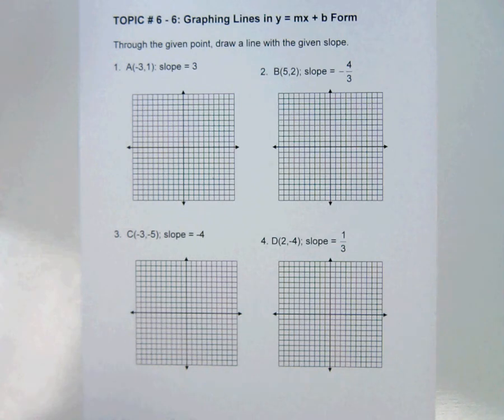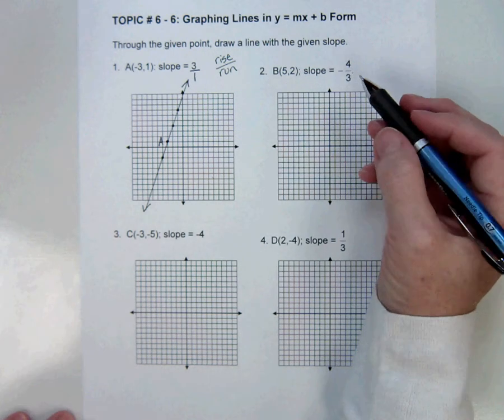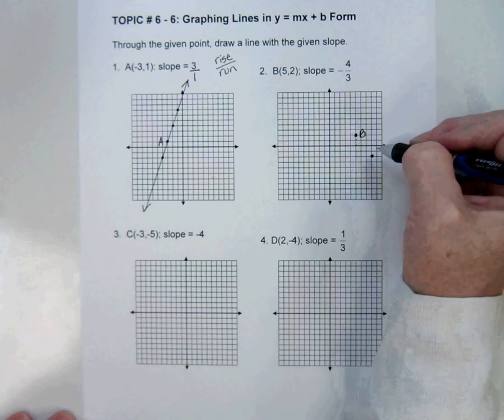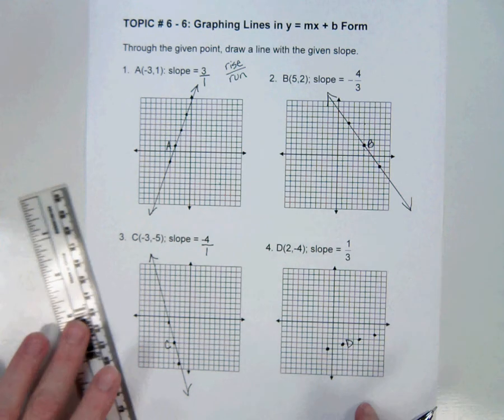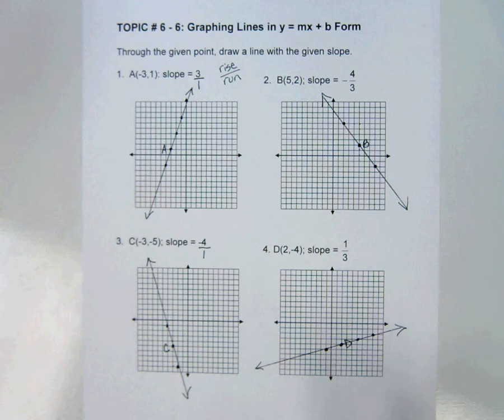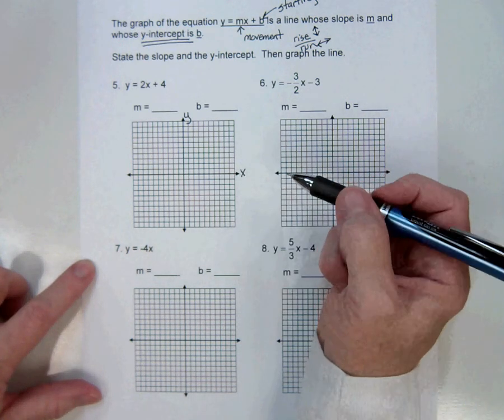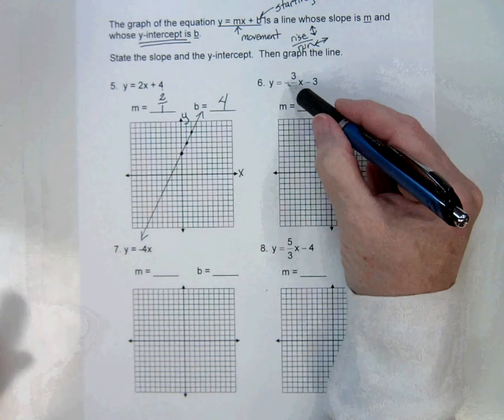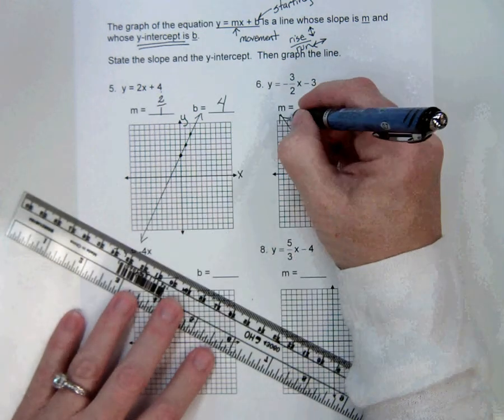G 1 TOPIC 6.6 Graphing Lines in y=mx+b Form